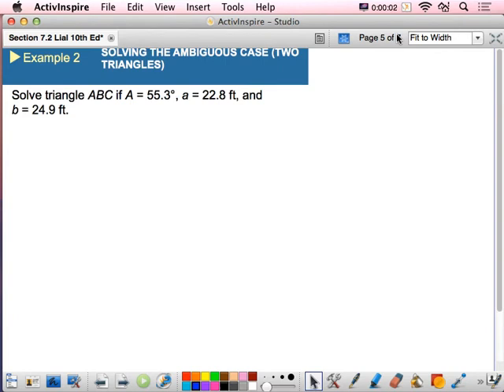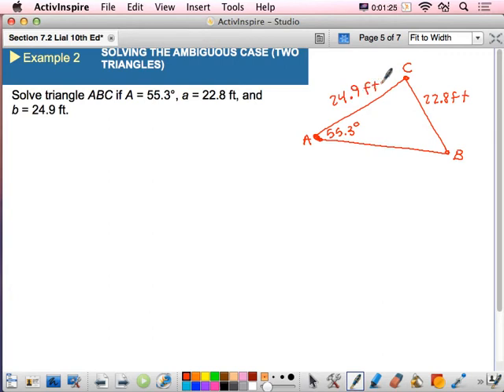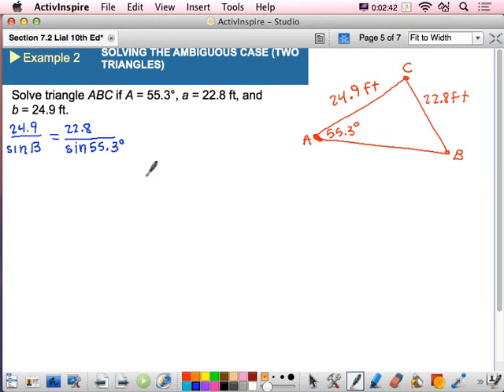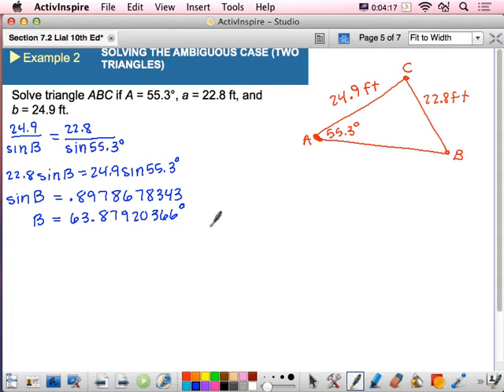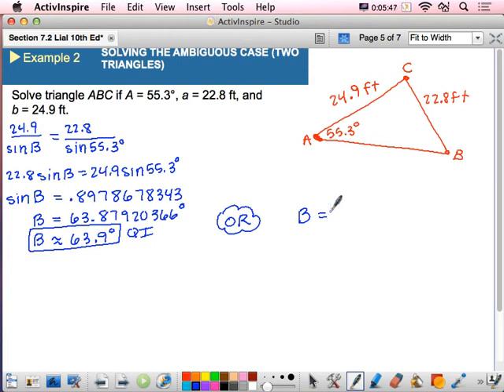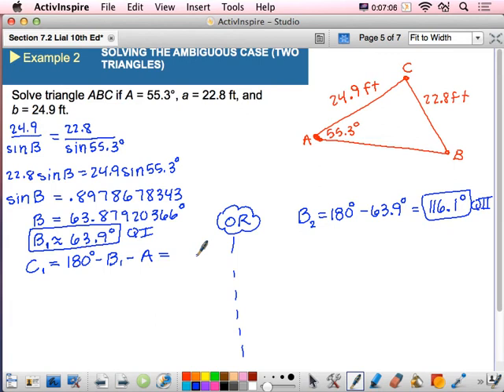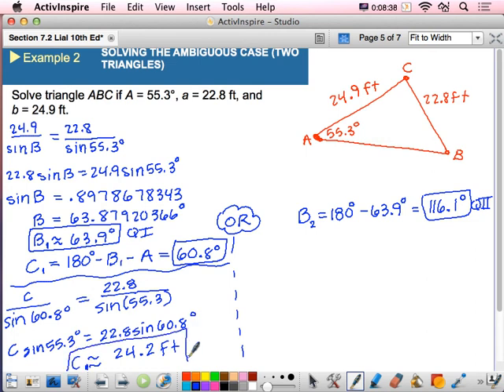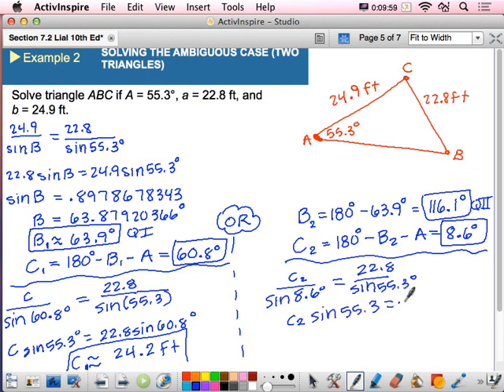Trig Section 7 2 Part 2